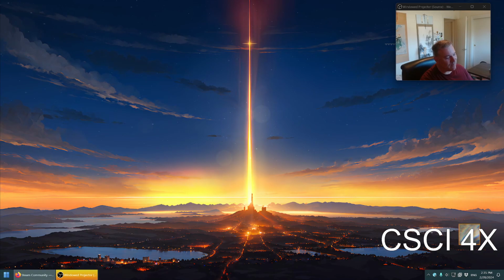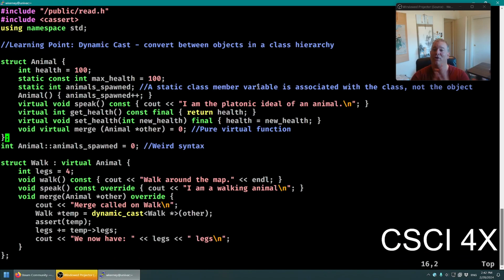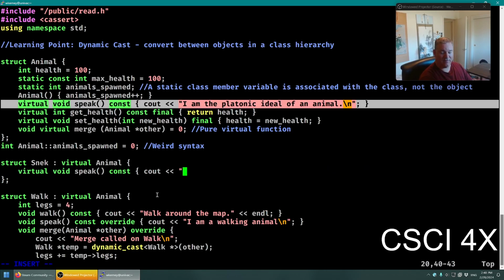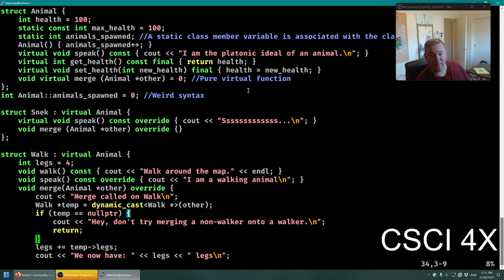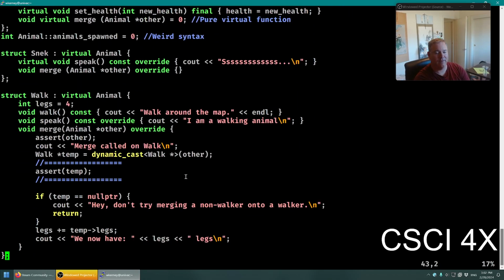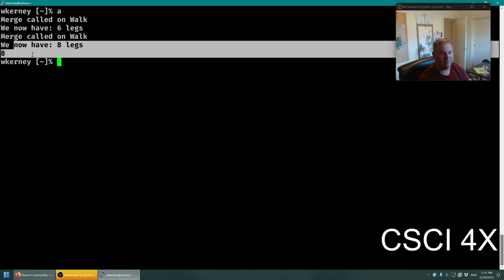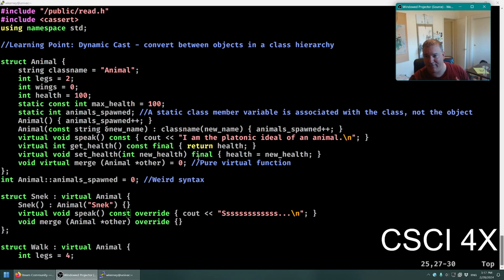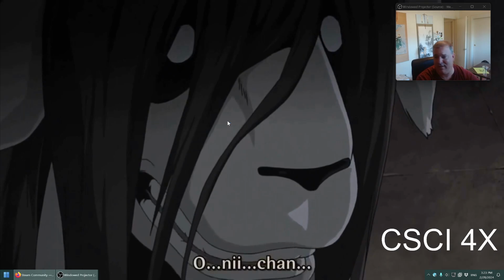C++: Dynamic Cast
Sometimes you need to be able to cast between parents, children, and siblings in an inheritance hierarchy. Dynamic_cast does that for you, and returns null if the cast is not possible.

If an apple is a tree, and a tree is a plant, then you can cast an apple to be a plant, but you cannot dynamic_cast a plant (that's actually a plant, not just a Plant pointer) to be a tree.